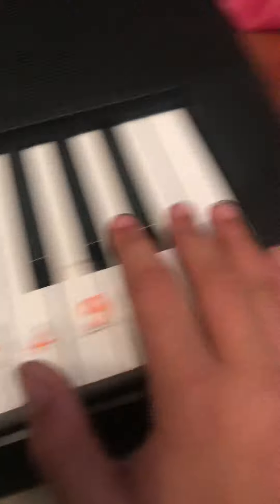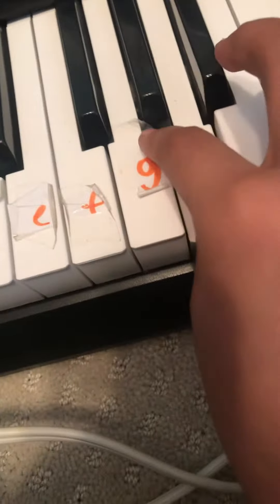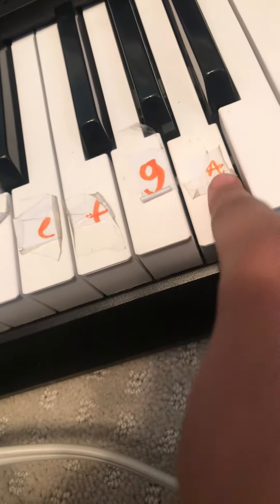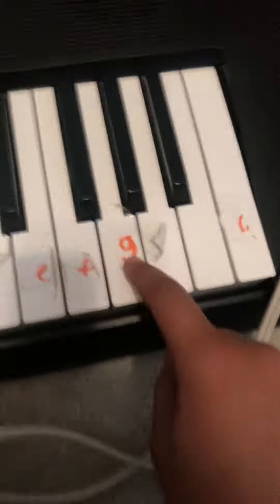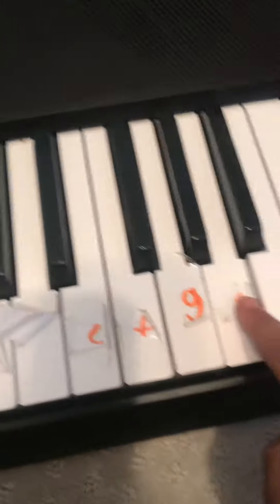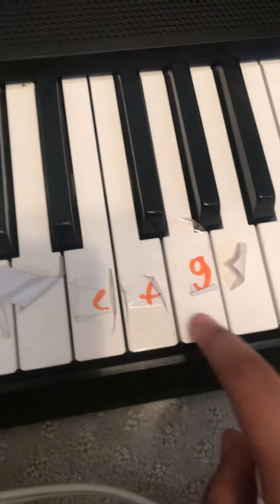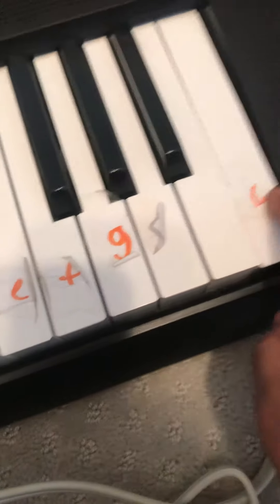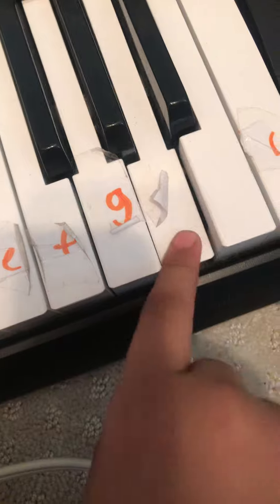How to play fly me too the moon on piano